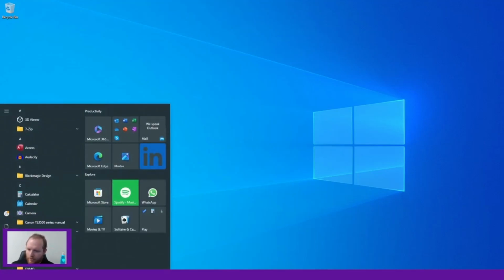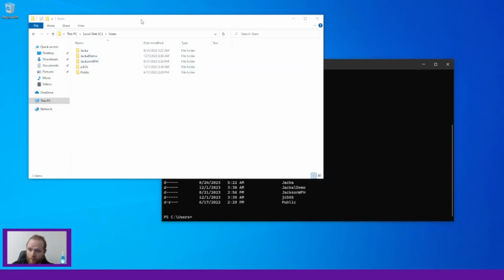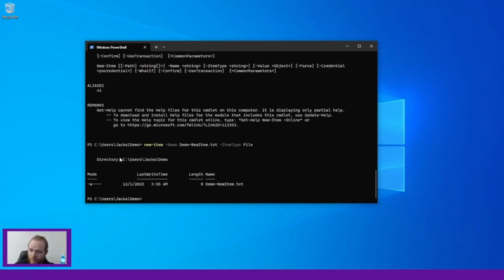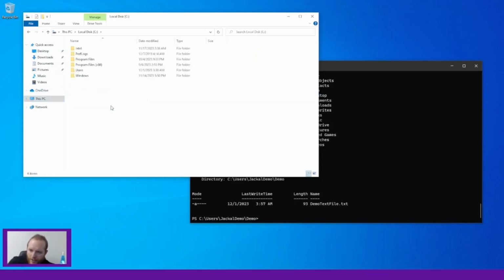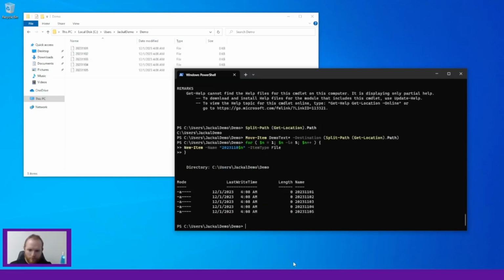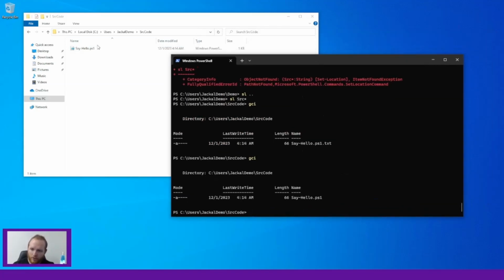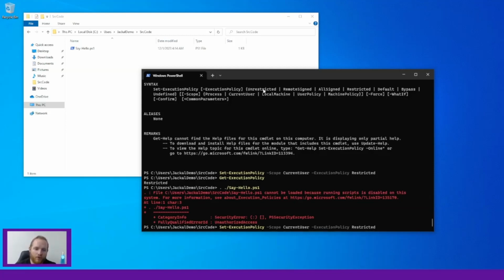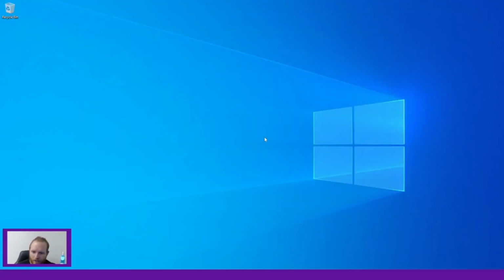How to Set Up and Get Started Using Windows PowerShell | Beginner Tutorial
My go-to recommendation for anyone wanting to learn computer programming or how to code is to learn PowerShell - if you run a Windows operating system, then you already have PowerShell installed on your machine!

PowerShell (and it's related cousins of computer programming like .NET, C#, JavaScript, & Python) is an amazing tool to automate the tedious tasks you wish could be done in the blink of an eye 😉

Join me in this beginner-focused tutorial to start down your journey of scripting wizardry 🧙‍♂️

Make sure to ask all the questions you have - you just might inspire my next video

If you would like to support me & my future Jackal Creations - like this video!

Every dollar warms my heart to know I that have impacted someone's life, even if it was in as small a way as a smile or making you think

May the LORD above bless you + ur digital well-being!